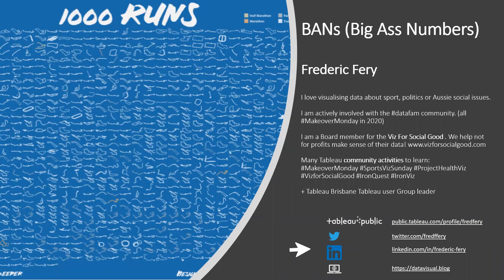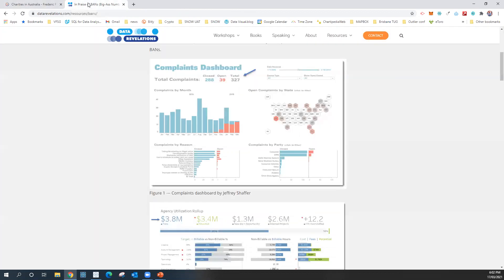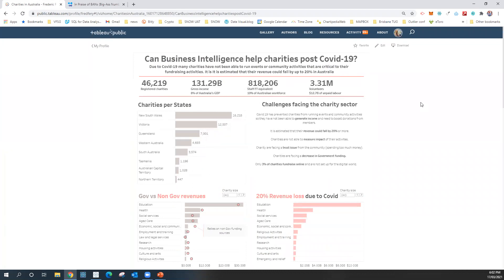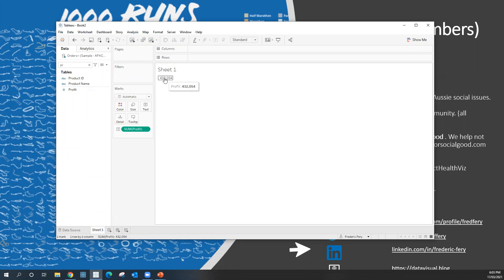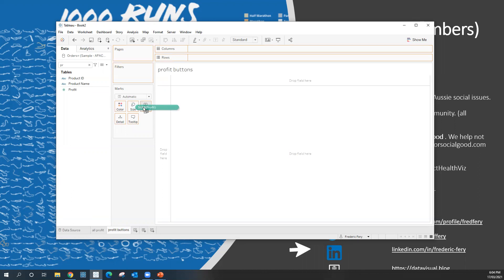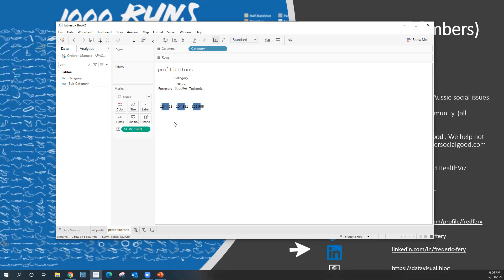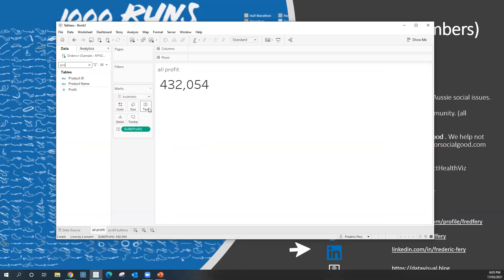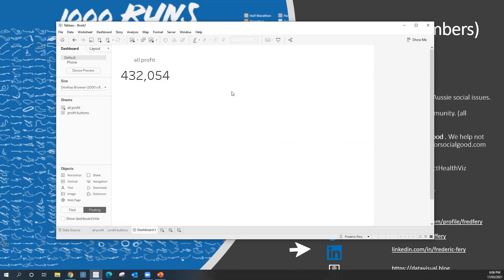BANs Big Ass Numbers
How to create BANs (Big Ass Numbers) in Tableau.